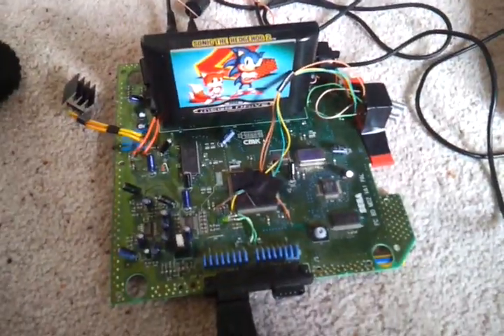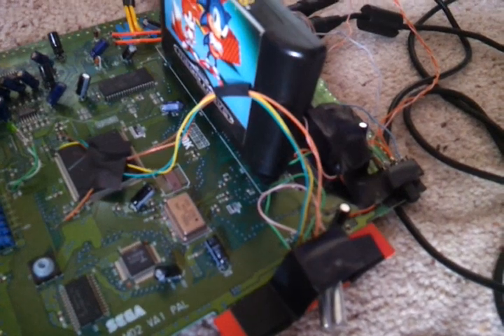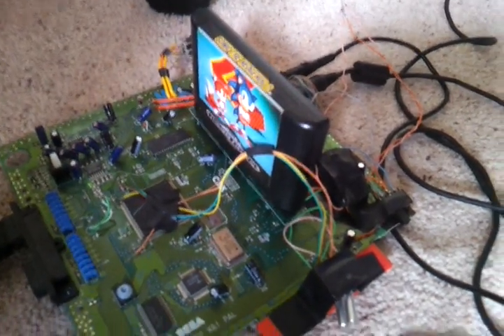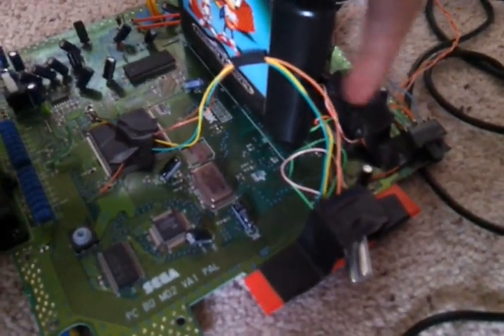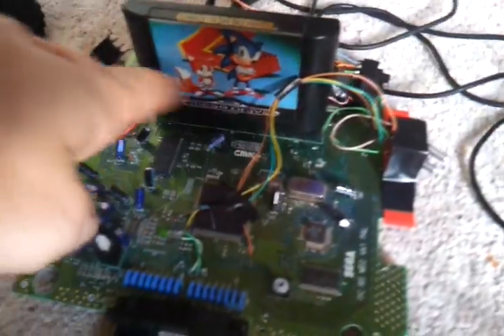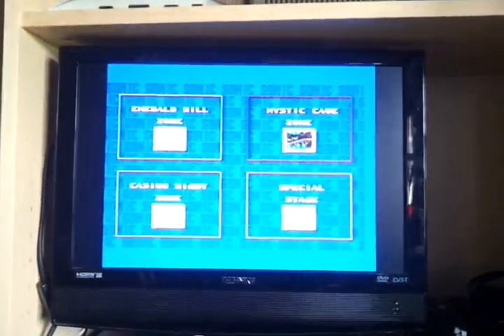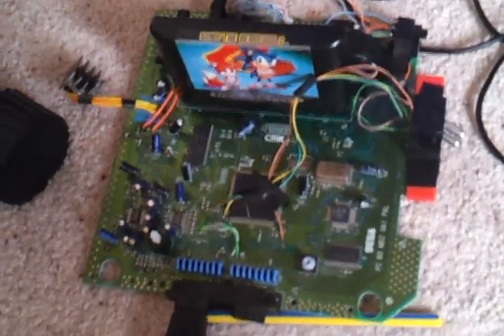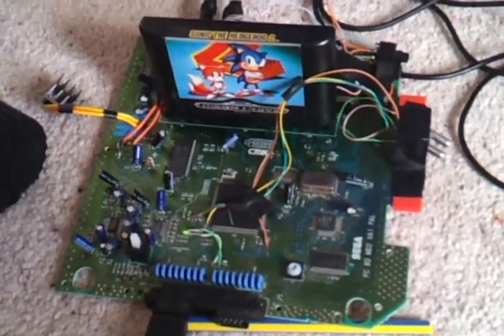Sega Megadrive 2 / Genesis 2 overclock mod 7mhz and 10mhz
This video shows my spare Sega Megadrive 2 overclocked with a switchable overclock of either 7mhz (stock) or 10mhz. There aren't really any other videos I could find of an actual overclocked model 2 so I thought I would make one.

I used the overclock used by Damomonster in his sega megadrive 1 overclock videos So if you follow his brilliant videos you'll make the overclock package really easily.

You need to heat and carefully lift pin 15 on the processor. This is more fiddly than a model 1 because the pin is tucked under the processor on the model 2 so you need to be careful to not pull the solder pad up while you do it. You then grab +5v from one of the 2 capacitors next to the processor and Ground from the other. I point these out in the video. Wire it up with as shorter wires as possible and your away.

I had trouble videoing the mod as I use a phone to do it and couldnt mount it anywhere while collecting coins in the video. Also I seem like I didn't see much speed increase in the video. This is because it took me about 5 attempts to get the overclock part of the video haha.

So yeah, its possible to overclock the Gen 2 and you don't need to follow the tech tv video. This way actually works :)